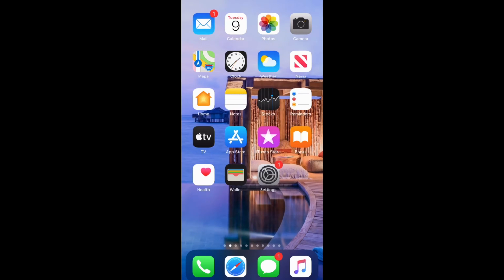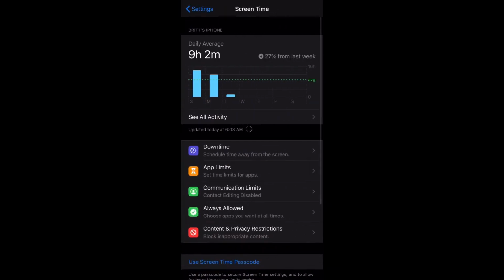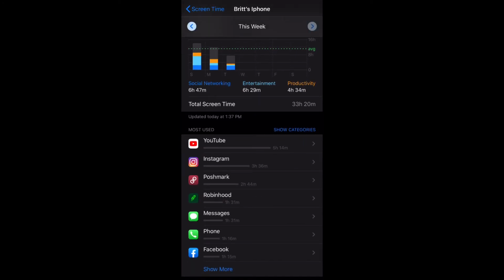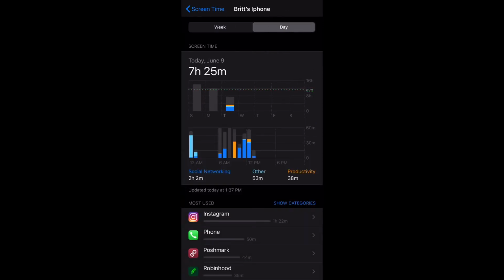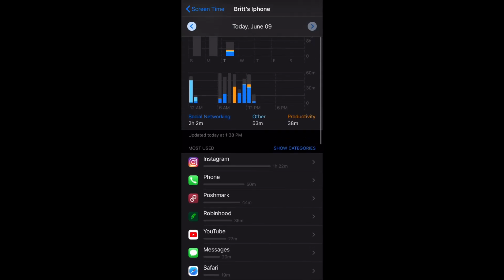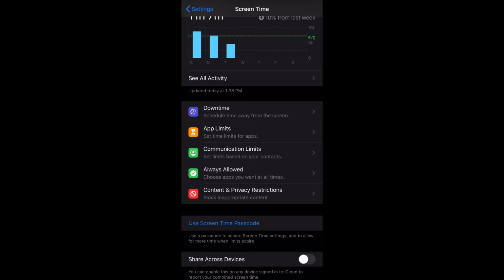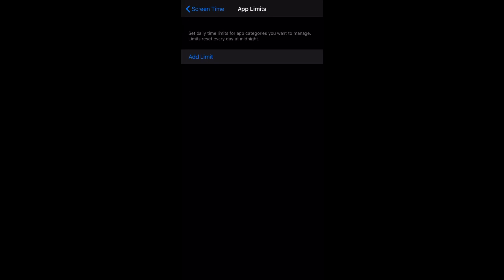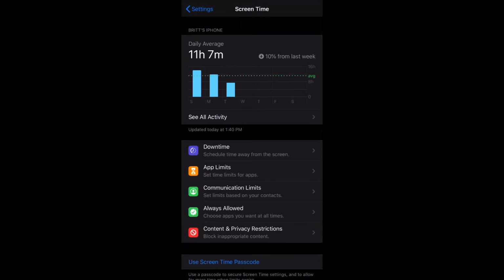Screen Time iPhone 11 (iOS 13)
In this video I show you how to use screen time for iPhone 11 or any iPhone using iOS 13.